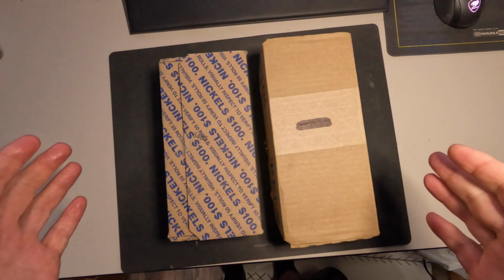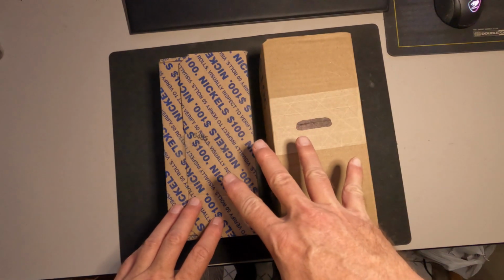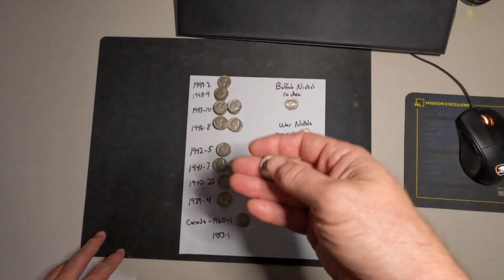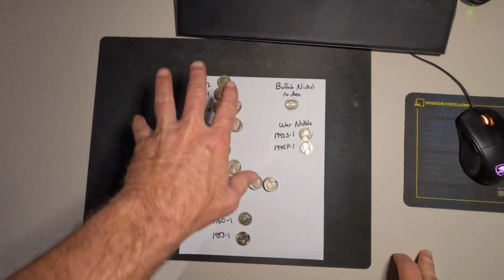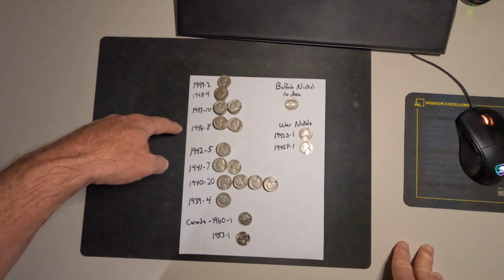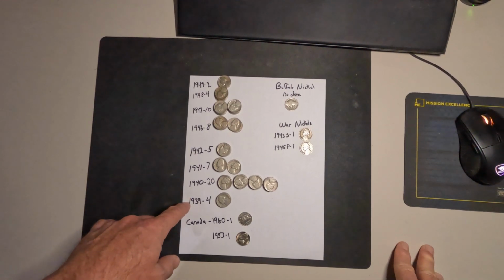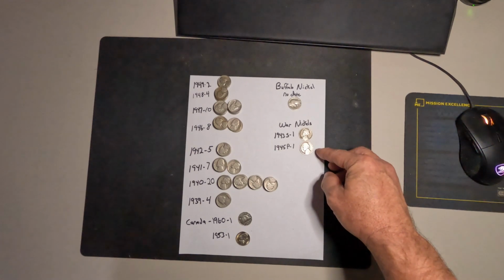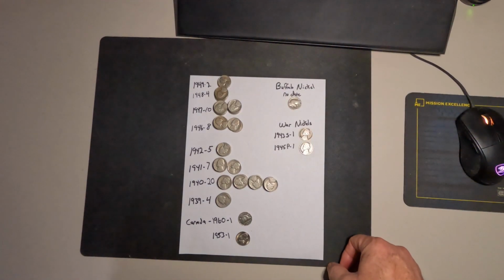Double Nickel Batch 1 Silver Saturday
Today we start what we hope will be a series of coin roll searches for Silver nickels. Some very interesting finds in this first batch.